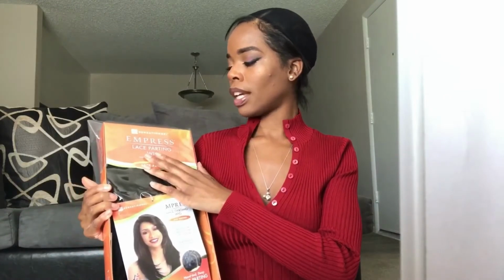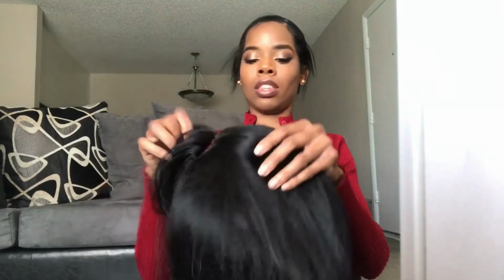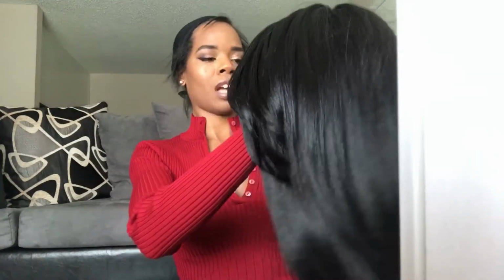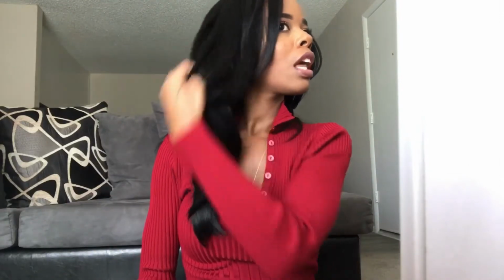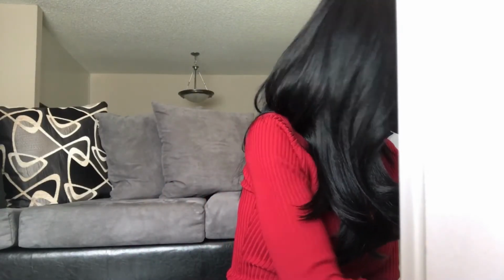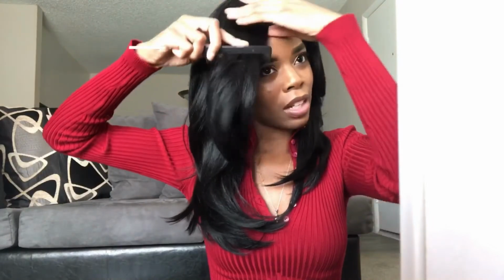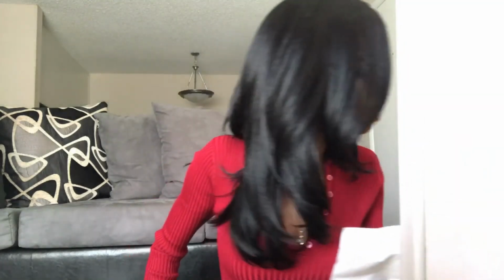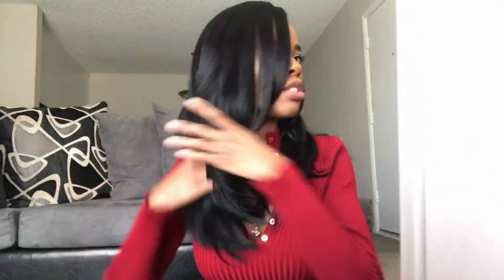Rita Wig Review